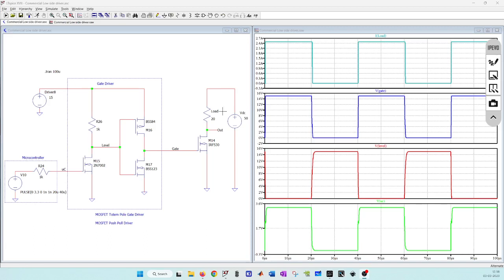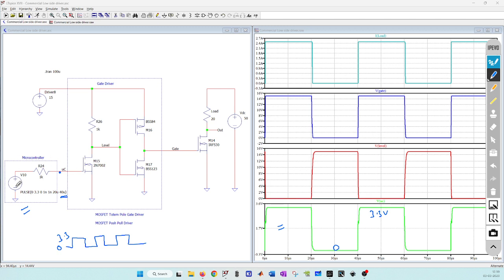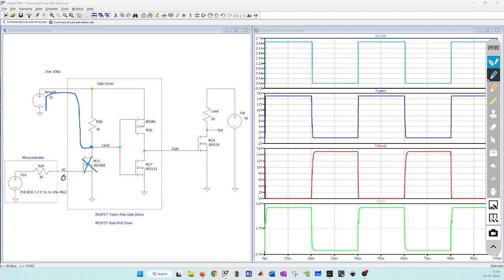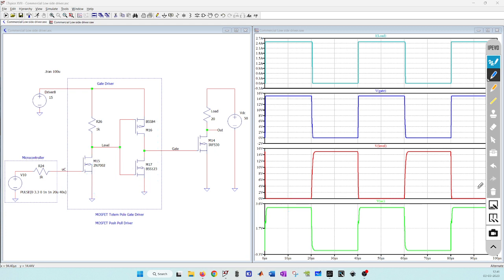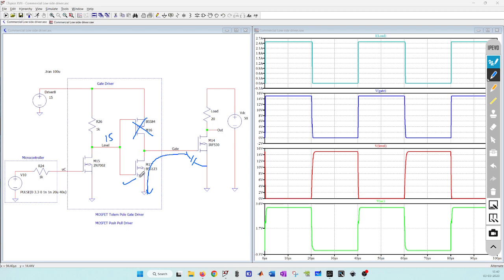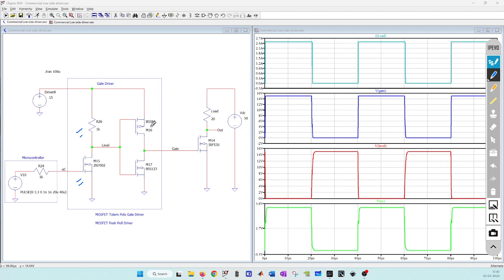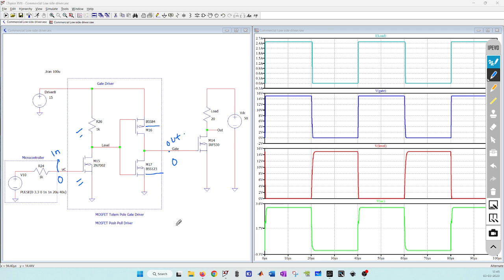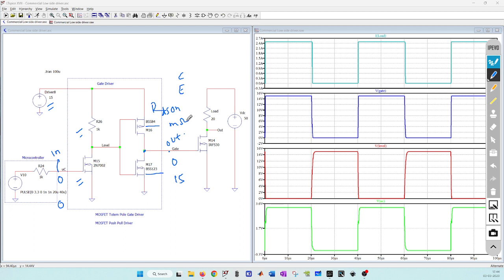Totem pole MOSFET gate driver | Push pull gate driver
In this video I have explained the working of a MOSFET push-pull gate driver. Push pull driver are also known as Totem Pole driver. Circuit has been created using components present in the library of LTSpice and can be emulated on a test bench for quick prototyping purposes. This video also explain the working of level shifter and its purpose.